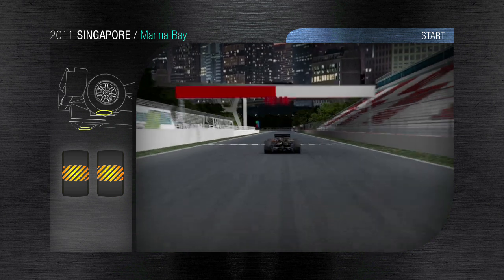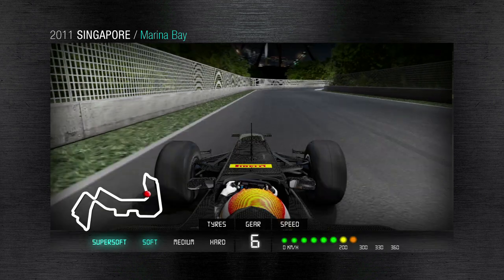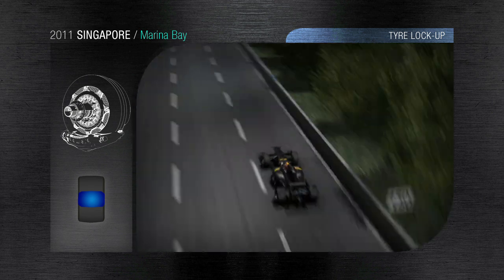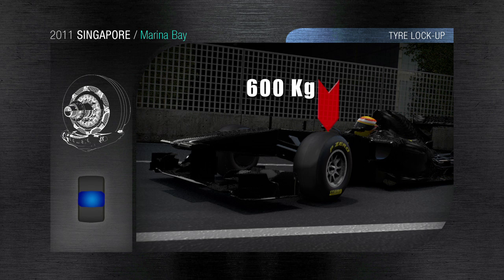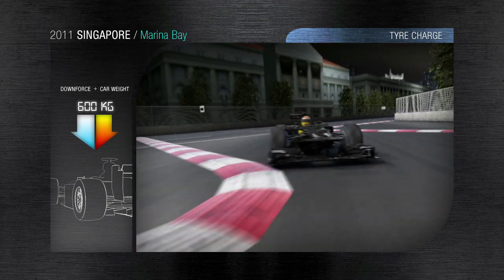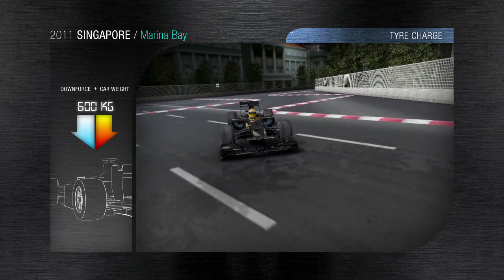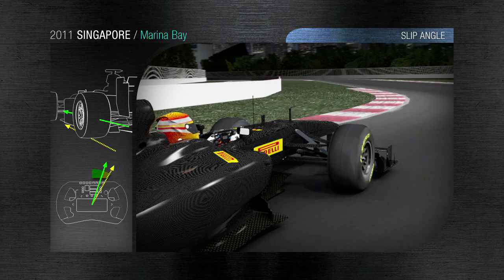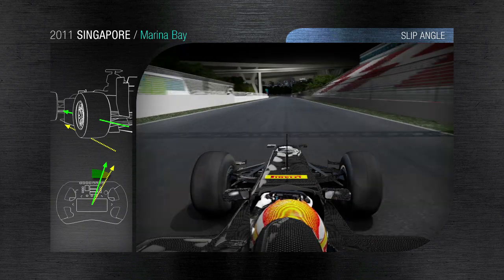F1 シミュレーション マリーナベイ・ストリート・サーキット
ピレリが、マリーナベイ・ストリート・サーキットの3Dシミュレーション動画を公開した。